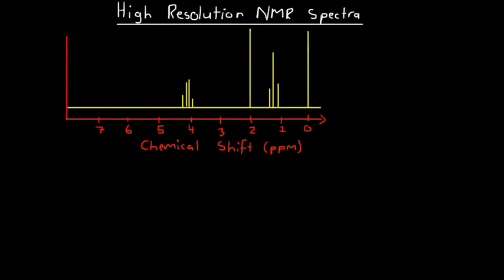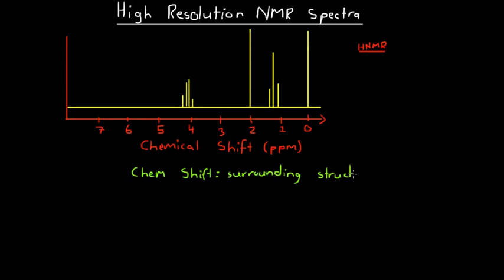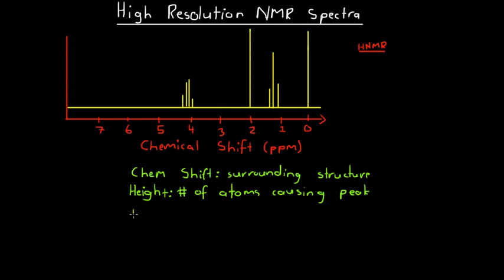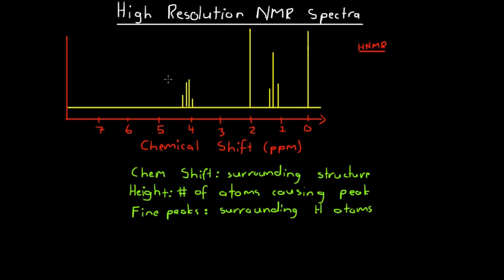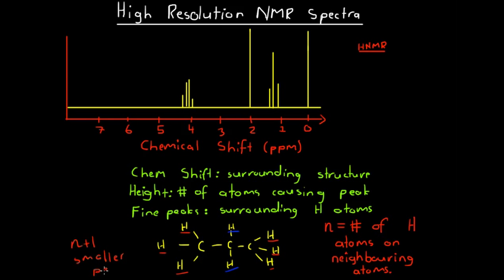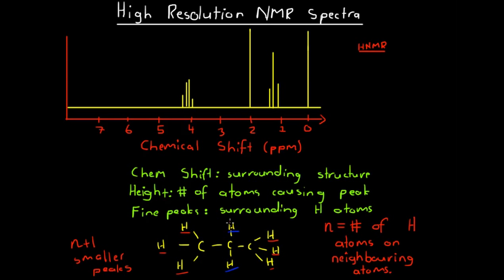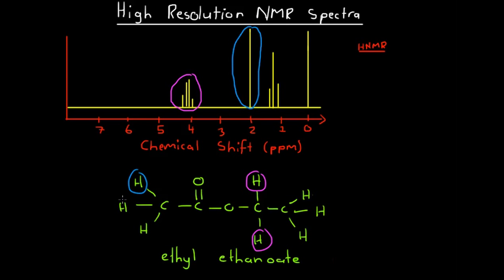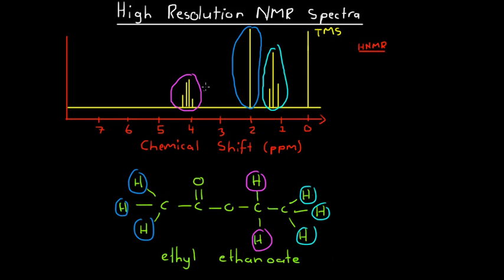High Resolution NMR Spectra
In this video, we look at high resolution NMR spectroscopy. We consider the difference between high and low resolution NMR spectra, and how we can use the peak splitting in high resolution spectra for even deeper analysis.